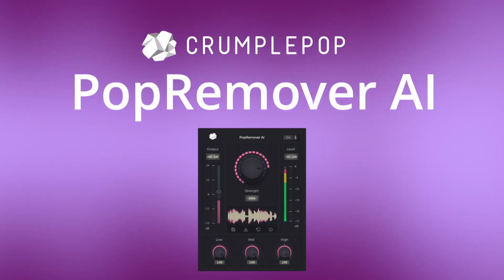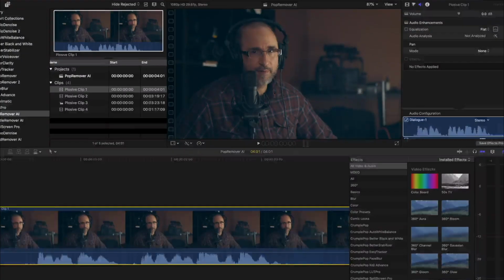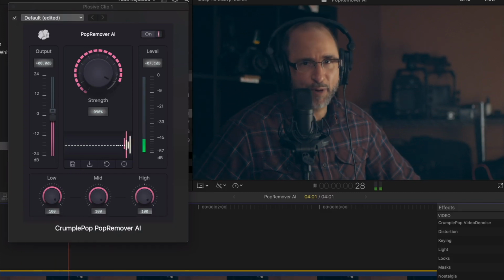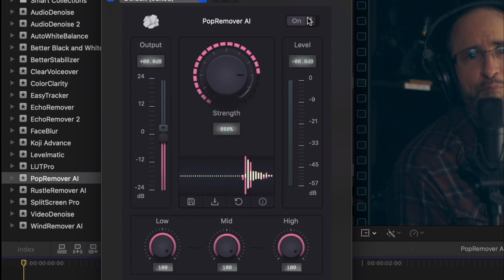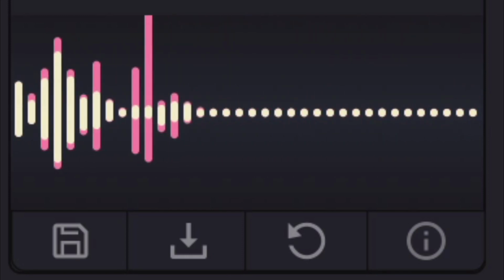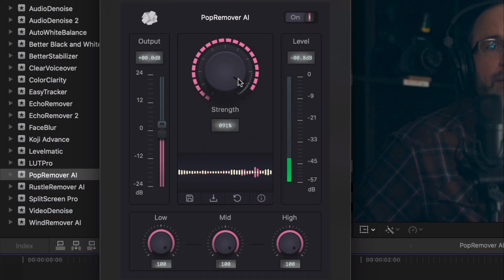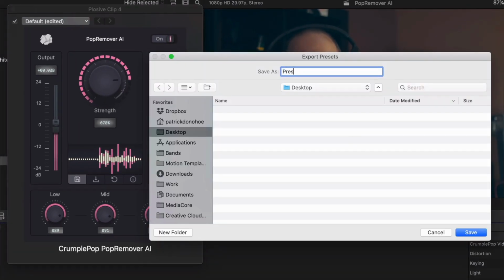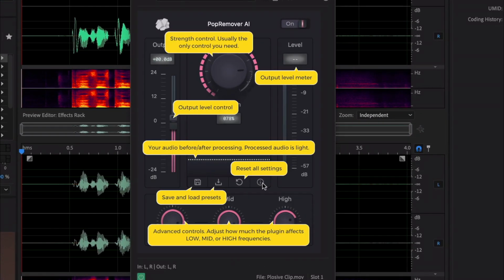(Outdated) Remove Pops & Plosives in Final Cut Pro, Premiere Pro, Audition & Resolve - PopRemover AI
PopRemover AI™ by CrumplePop is a plugin that removes plosive noises from your audio – right inside Final Cut Pro, Premiere Pro, Audition, and DaVinci Resolve

Automatically Remove Plosive Noises:
Plosive noises are caused by a blast of air hitting the microphone, often after sounds like "p" and "b". It sounds like someone has bumped into the mic, and it's a common problem in podcasts and voiceovers. PopRemover AI™ intelligently targets and removes only this problematic plosive noise, leaving the voice intact.

Advanced AI
If you are an experienced audio engineer, you can carefully work on each plosive noise and try to improve it. But it is a time-consuming process. PopRemover AI™ uses AI to remove these plosive noises automatically.

Simple UI, Realtime Playback
PopRemover AI™ has a simple, friendly UI that's designed with video editors and podcasters in mind. There are powerful controls available if you want them, but you can almost always get good results just by adjusting a single knob. Best of all, PopRemover AI™ processes your audio in realtime - no need to wait for rendering or leave your NLE or DAW to go to another app.